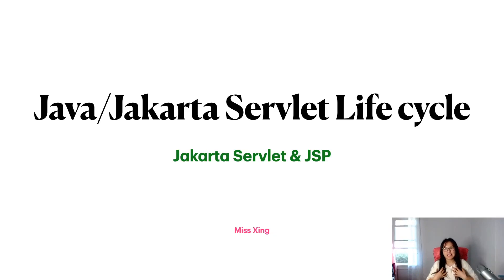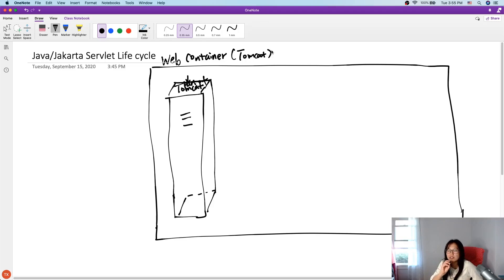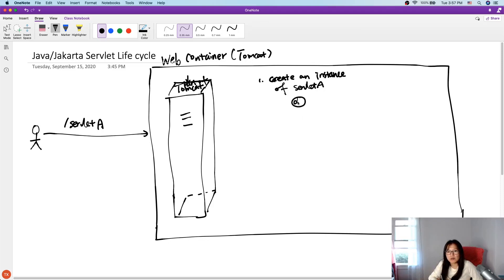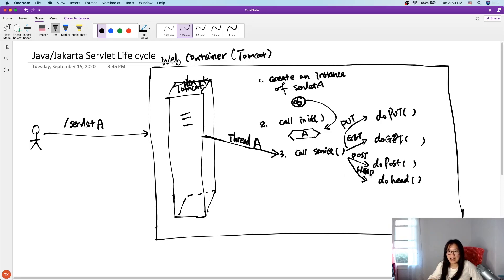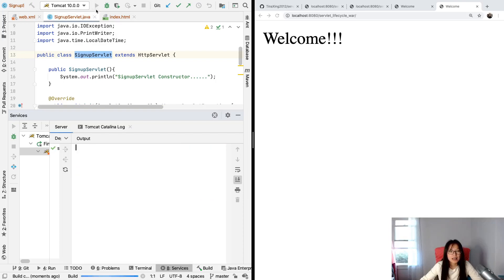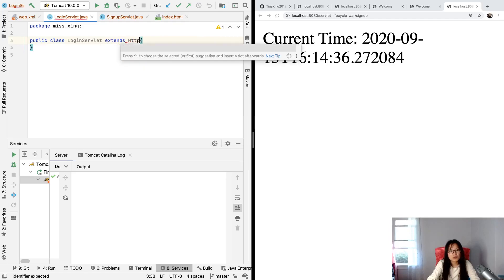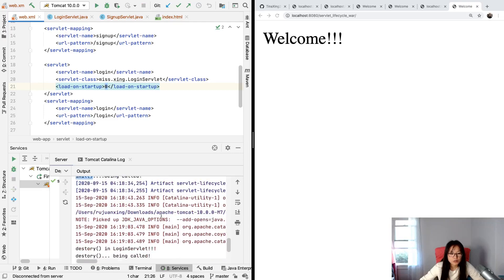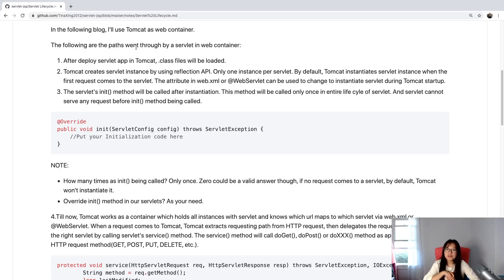29. Java/Jakarta Servlet Life Cycle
In this video, summarize servlet lifecycle and demo using a project. The scenario is the same if we use annotation instead of web.xml.